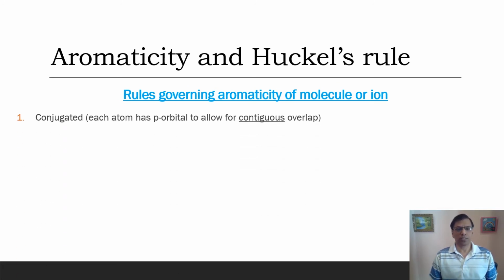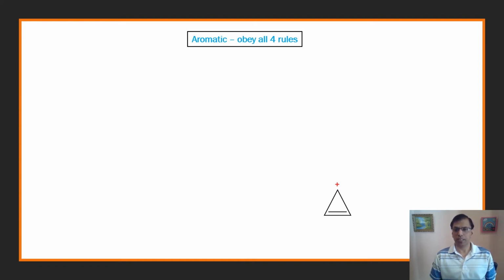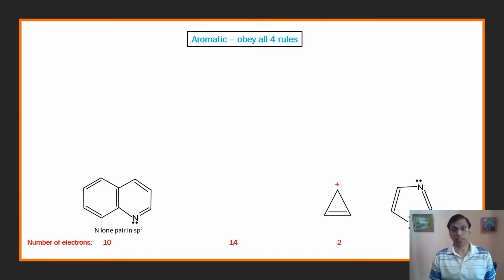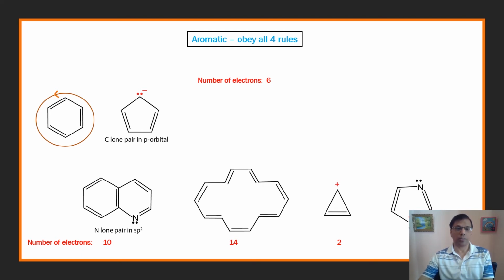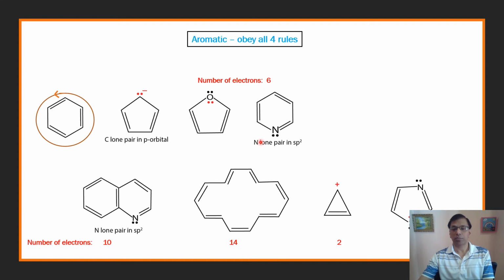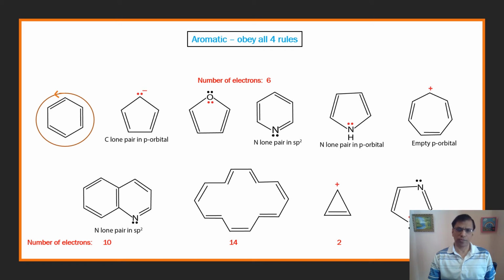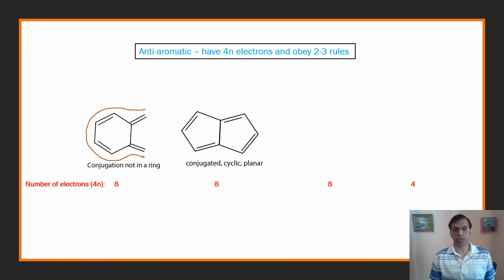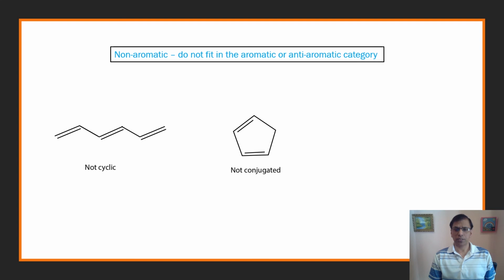Aromaticity and Huckel’s rule || Organic Chemistry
In this video I cover the concepts to identify aromatic, antiaromatic and nonaromatic molecules.  A variety of aromatic organic molecules and ions (cation & anion) obey Huckel's rule.